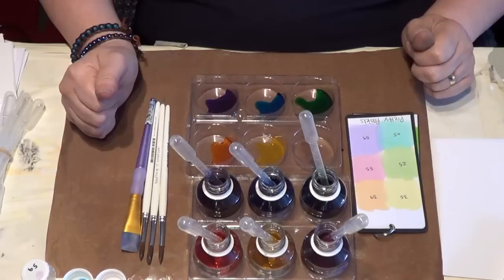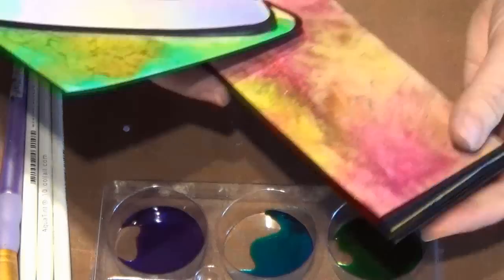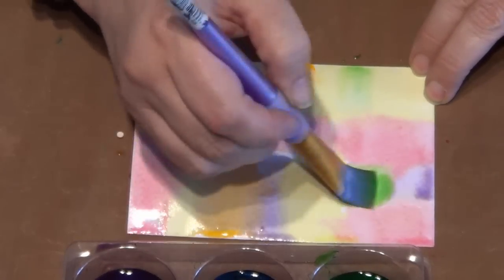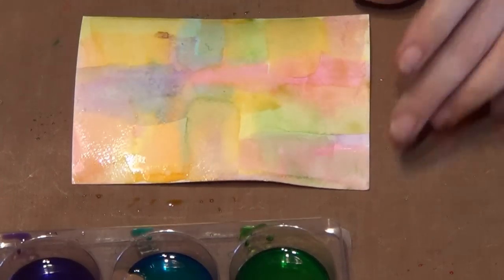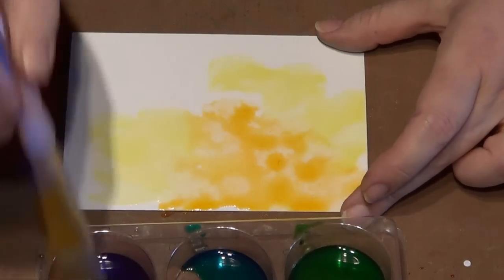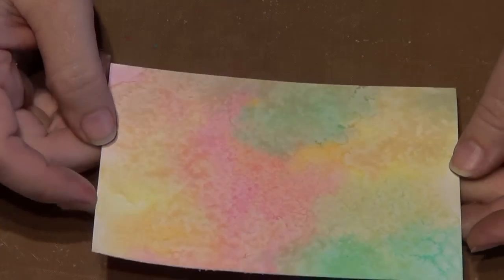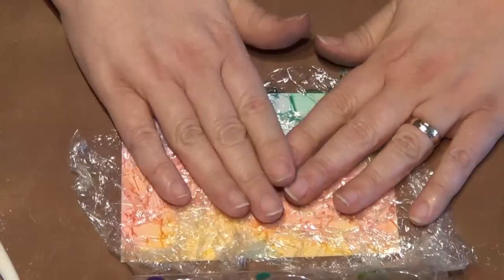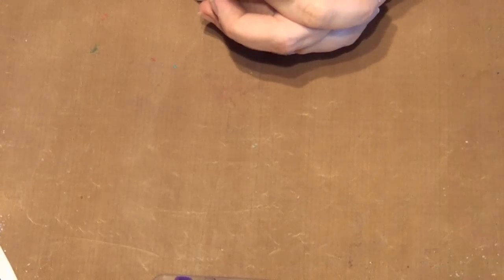Spectrum Noir AquaTints : Pretty Pastels Set Introduction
In this video, Sheena Douglass shows us hints, tips and techniques for using the Pretty Pastels set of Spectrum Noir Aquatint inks

Here are a few words from Sheena herself.

3 quick, easy, but very effective background techniques here. Color layering, then the kitchen cupboard classics – cling film and salt!